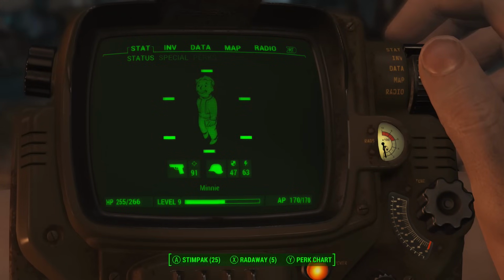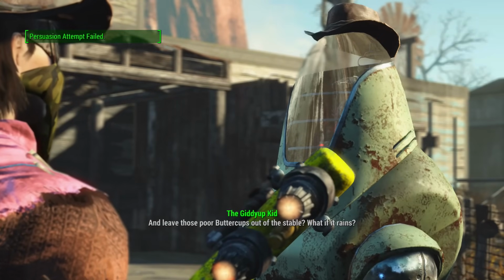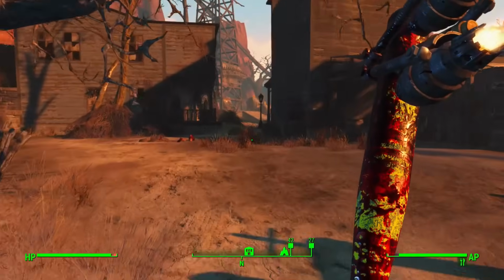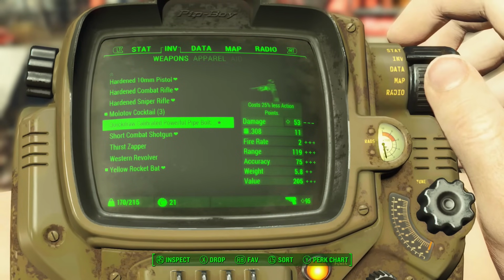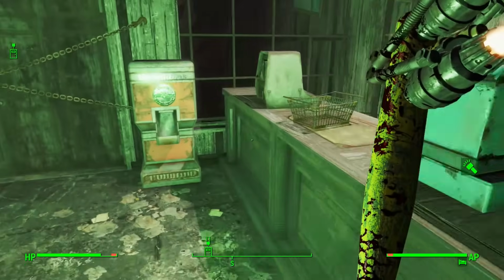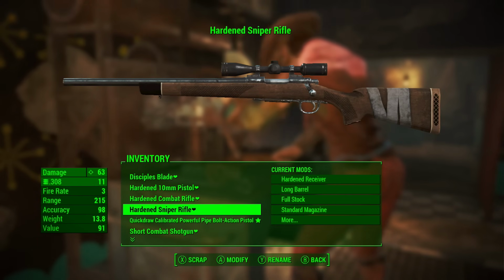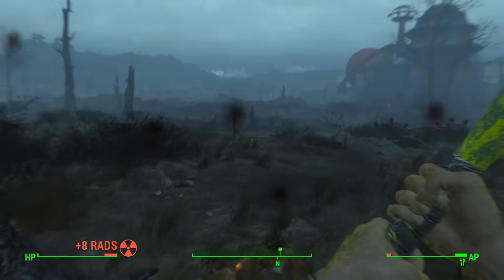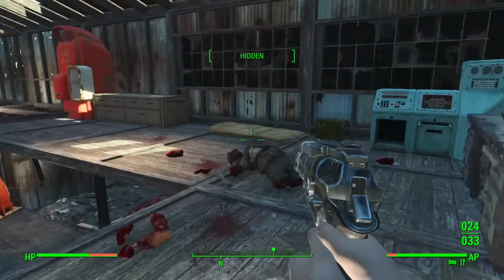Fallout 4: Nuka World - Part 6 - This Town Ain't Big Enough...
Fallout 4: Nuka World - Level One Survival continues, as we return to Dry Rock Gulch, determined to claim our first world, but crickets, bloodworms and friendly robots all pose a serious threat...